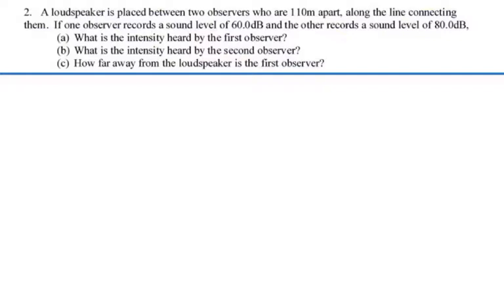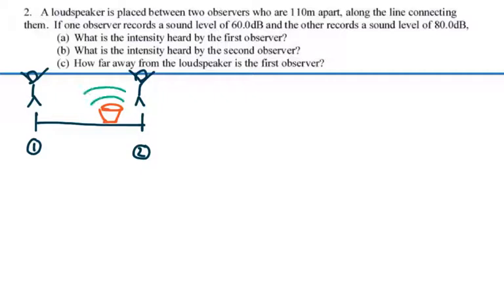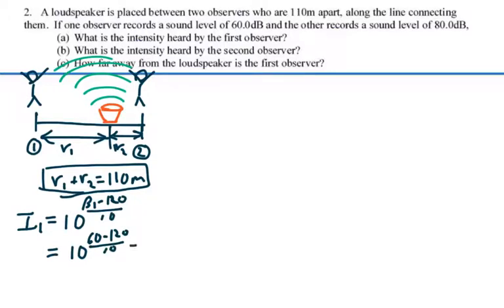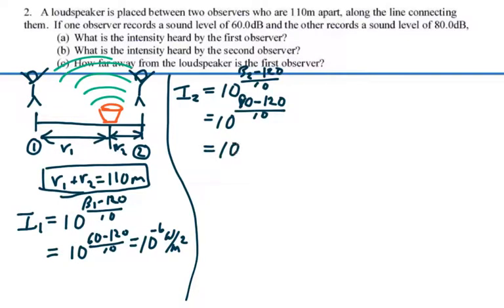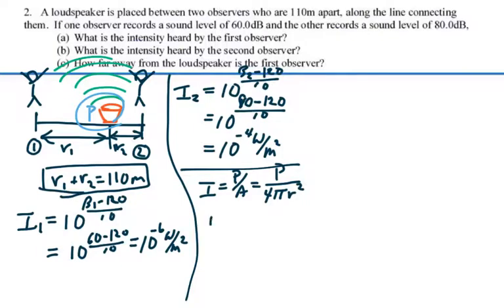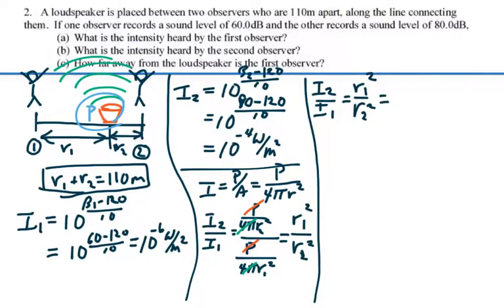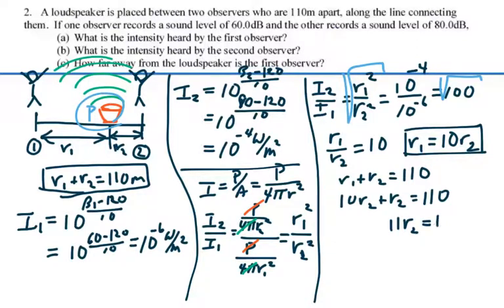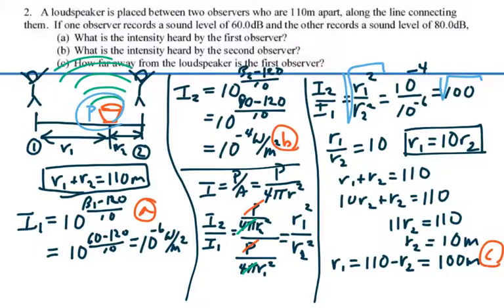PHY214-S01-P02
Physics II Sample Test 01 Prob 02